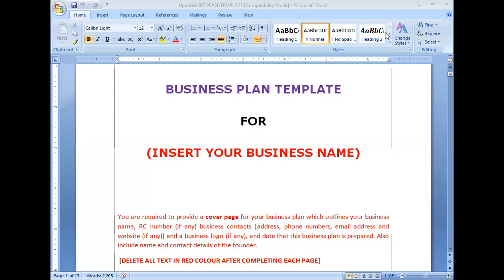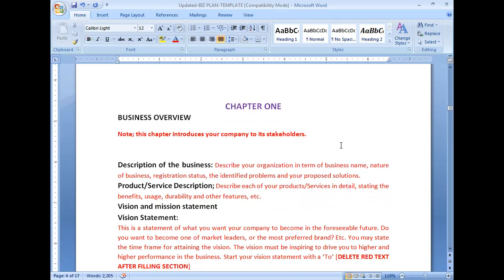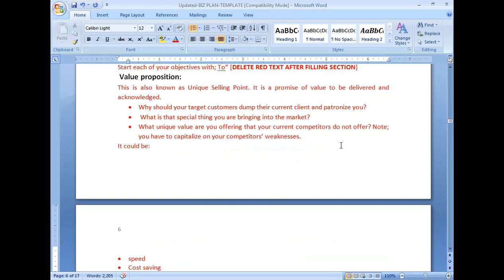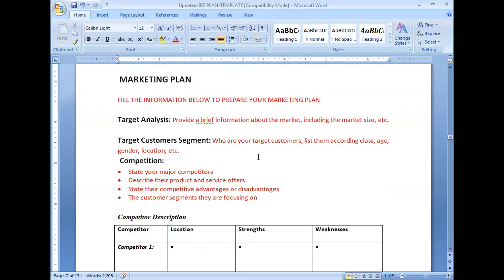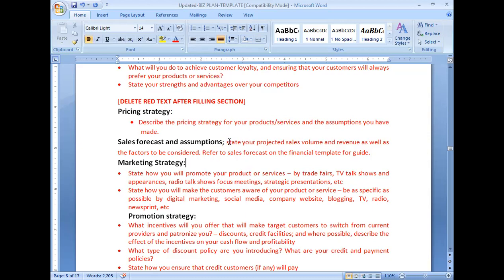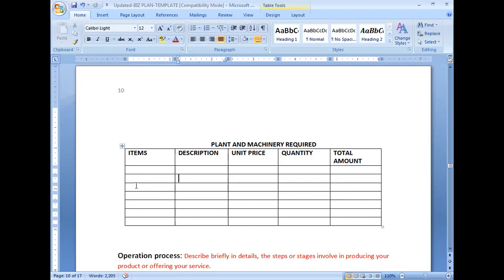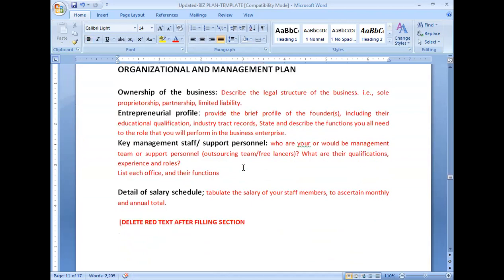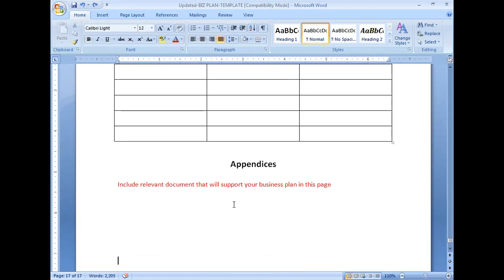Business Plan Guide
How to prepare your business plan using a simple template